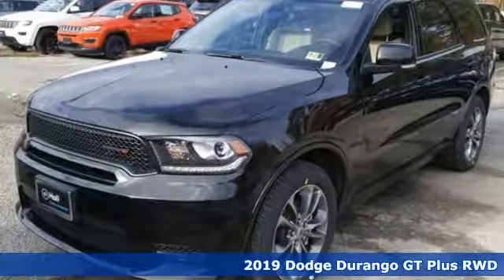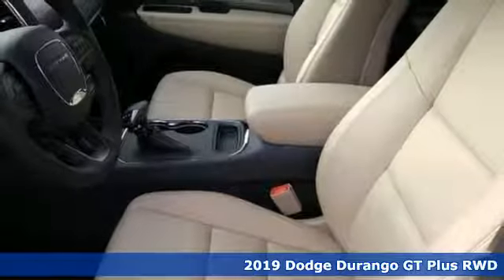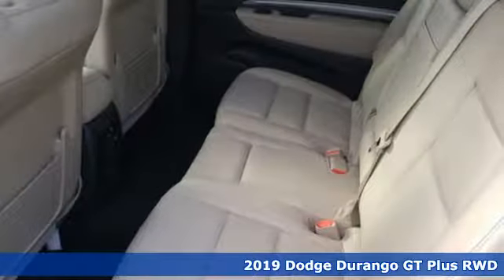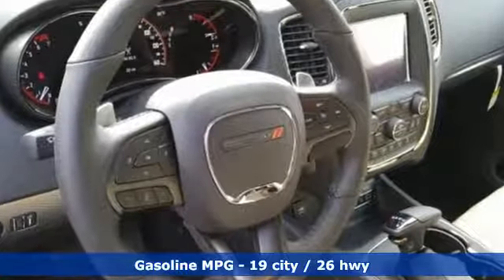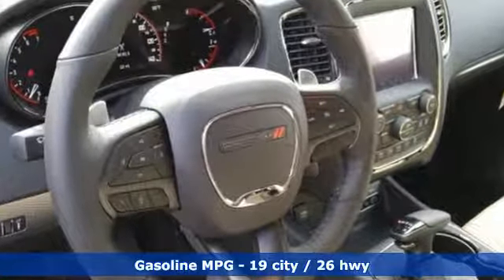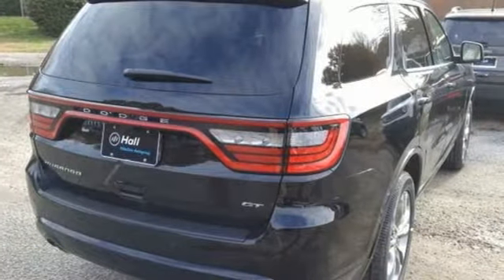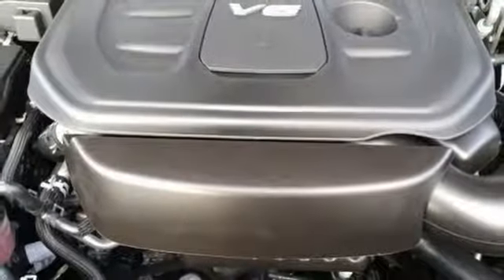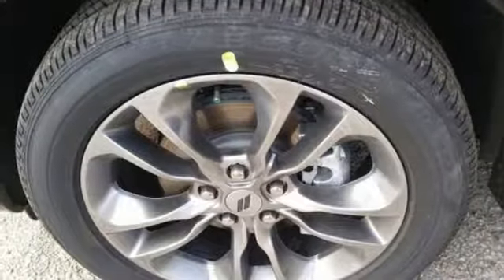New 2019 Dodge Durango Virginia Beach VA Norfolk, VA #18195221 - SOLD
Year: 2019
Make: Dodge
Model: Durango
Trim: GT
Engine: 3.6L V6 24V VVT
Transmission: 8-Speed Automatic
Color: Black
Interior: Black
Stock #: 18195221
VIN: 1C4RDHDG8KC604897
Premium Group (1-YR SiriusXM Guardian Trial, 4G LTE Wi-Fi Hot Spot, 506 Watt Amplifier, 5-Year SiriusXM Traffic Service, 5-Year SiriusXM Travel Link Service, 8.4" Touchscreen Display, 9 Alpine Amplified Speakers w/Subwoofer, Apple CarPlay, Black Roof Rails, For Details Visit DriveUconnect.com, Google Android Auto, GPS Antenna Input, GPS Navigation, HD Radio, Integrated Center Stack Radio, Integrated Roof Rail Crossbars, Integrated Voice Command w/Bluetooth, Power Sunroof, Radio: Uconnect 4C Nav w/8.4" Display, SiriusXM Traffic Plus, SiriusXM Travel Link, and USB Host Flip), Quick Order Package 2BE GT Plus (115V Auxiliary Power Outlet, Auto-Dimming Exterior Driver Mirror, Bright Cargo Area Scuff Pads, Bright Front Door Sill Scuff Pads, Dual Remote USB Port - Charge Only, Exterior Mirrors w/Memory, Exterior Mirrors w/Supplemental Signals, Heated Front Seats, Heated Second Row Seats, Heated Steering Wheel, Power 6x9 Multi-Function Foldaway Mirrors, Power 8-Way Driver Memory 6-Way Passenger Seats, Power Driver/Passenger 4-Way Lumbar Adjust, Power Liftgate, Radio/Driver Seat/Mirrors Memory, Remote Start System, Security Alarm, Sun Visors w/Illuminated Vanity Mirrors, and Universal Garage Door Opener), 3.27 Rear Axle Ratio, 3rd row seats: split-bench, 4-Wheel Disc Brakes, 6 Speakers, ABS brakes, Air Conditioning, Alloy wheels, AM/FM radio: SiriusXM, Anti-whiplash front head restraints, Auto-dimming Rear-View mirror, Auto-leveling suspension, Automatic temperature control, Blind Spot & Cross Path Detection, Brake assist, Bumpers: body-color, Cloth Low-Back Bucket Seats, Compass, Delay-off headlights, Driver door bin, Driver vanity mirror, Dual front impact airbags, Dual front side impact airbags, Electronic Stability Control, Emergency communication system: Roadside Assistance/9-1-1 Call, Four wheel independent suspension, Front anti-roll bar, Front Bucket Seats, Front Center Armrest w/Storage, Front dual zone A/C, Front fog lights, Front License Plate Bracket, Front reading lights, Fully automatic headlights, Heated door mirrors, Illuminated entry, Knee airbag, Low tire pressure warning, Occupant sensing airbag, Outside temperature display, Overhead airbag, Overhead console, Panic alarm, Passenger door bin, Passenger vanity mirror, Power door mirrors, Power driver seat, Power steering, Power windows, Radio: Uconnect 4 w/7" Display, Rear air conditioning, Rear anti-roll bar, Rear Parking Sensors, Rear reading lights, Rear seat center armrest, Rear window defroster, Rear window wiper, Remote keyless entry, Speed control, Speed-Sensitive Wipers, Split folding rear seat, Spoiler, Steering wheel mounted audio controls, Tachometer, Telescoping steering wheel, Tilt steering wheel, Traction control, Trip computer, Variably intermittent wipers, and Wheels: 20" x 8.0" Satin Carbon - Design 1. *Every Internet Price includes current applicable manufacturer rebates, incentives, and dealer discounts. Some incentives may require financing through Chrysler Capital on approved credit. You may also qualify for additional manufacturer incentive programs (e.G., College graduate, owner loyalty, and military). See dealer for more details about these programs. Your additional costs are sales tax, tag and title fees for the state in which the vehicle will be registered, any dealer-installed options (if applicable) and a dealer processing fee ($699 Virginia, North Carolina). Prices are subject to change, and prior sales are excluded. While every reasonable effort is made to ensure the accuracy of this information, we are not responsible for any errors or omissions contained on these pages. Please verify any information in question with the dealer. Price includes: $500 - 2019 Big Finish Bonus Cash 38CK8. Exp. 01/02/2019

Address:
3152 Virginia Beach Blvd